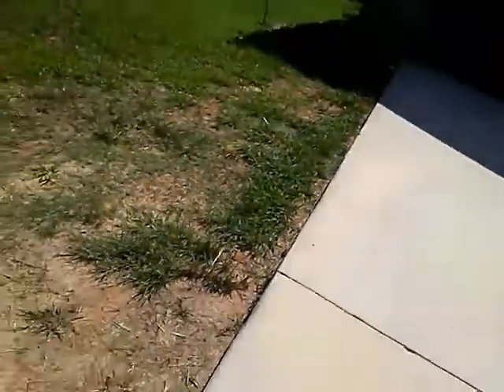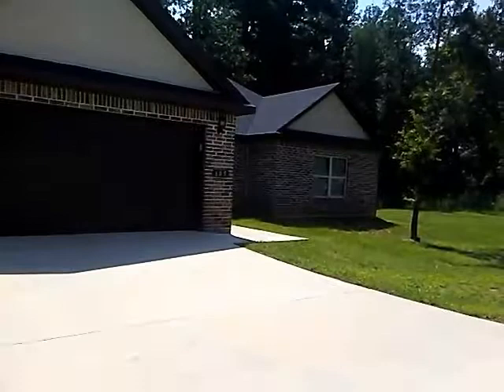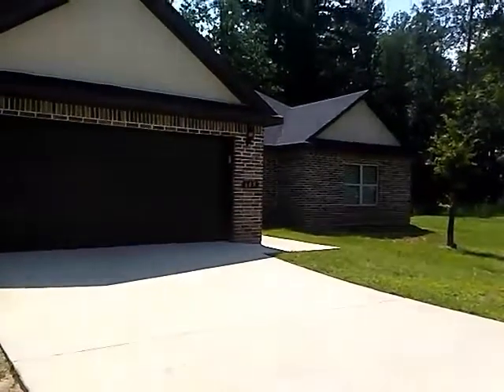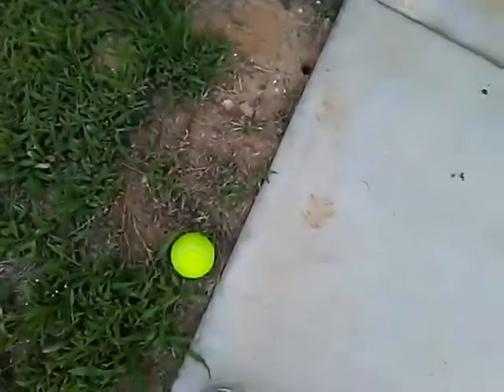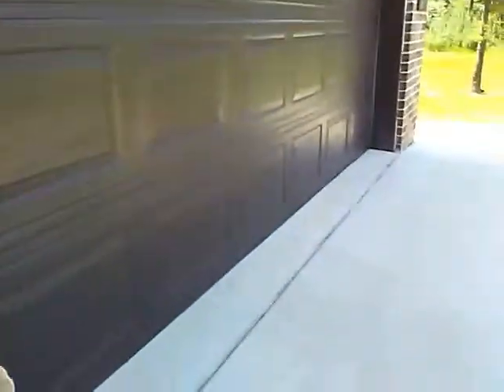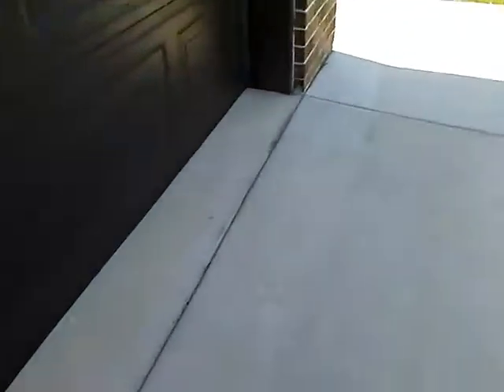New house tour